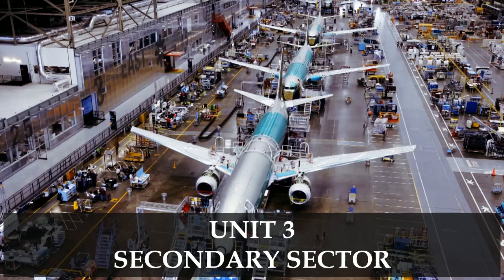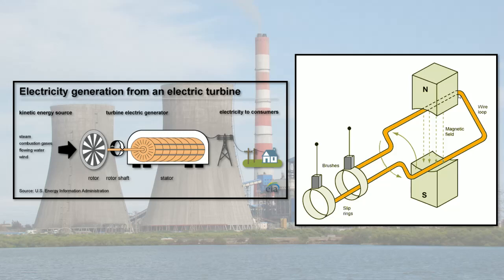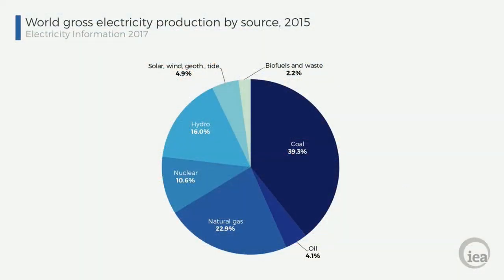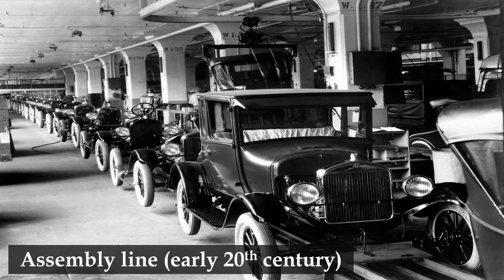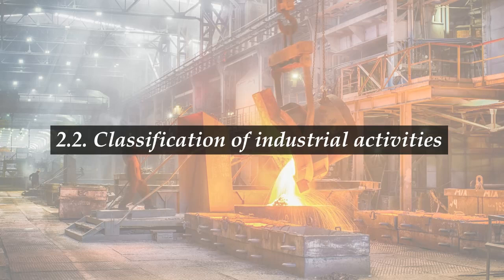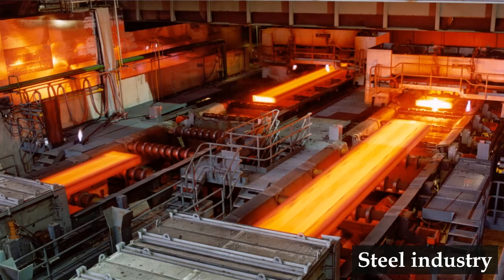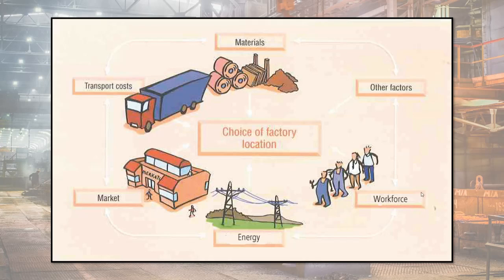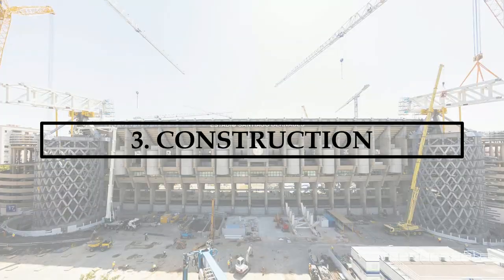UD3. The secondary sector | 3º ESO | Tutorísimo